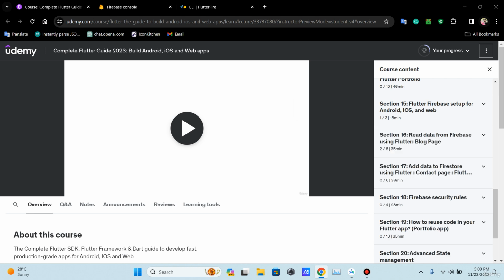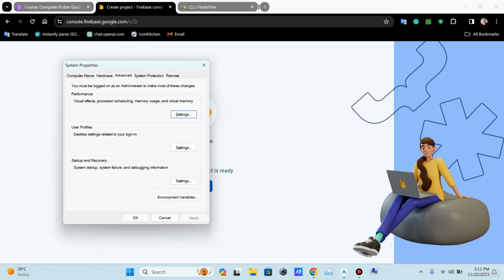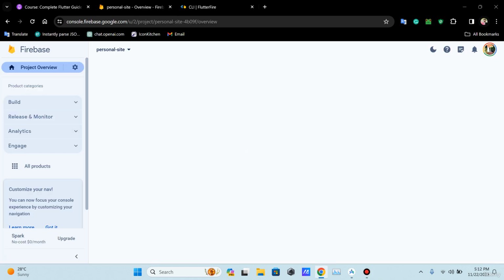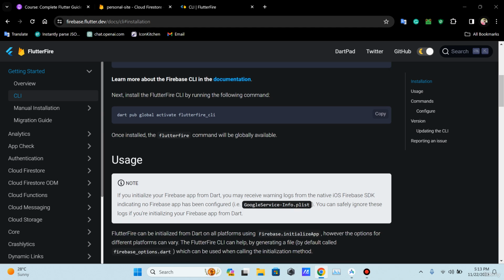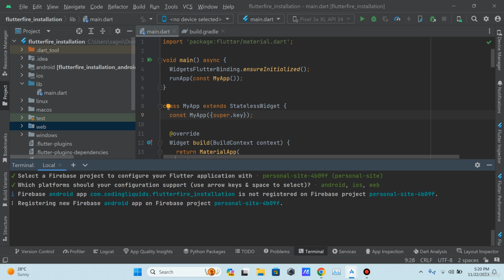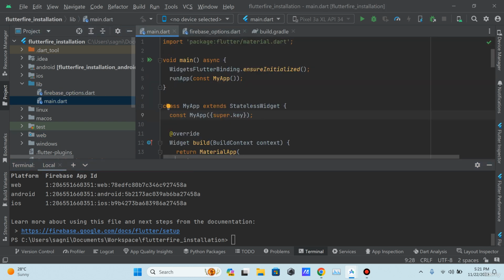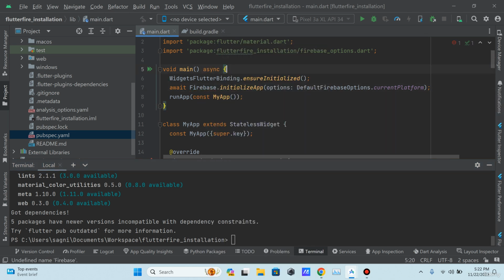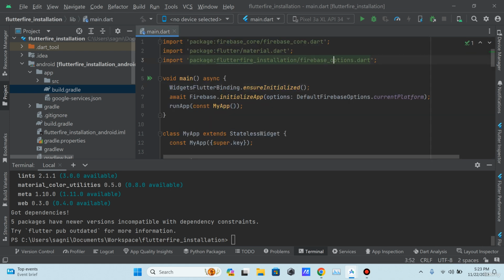144 Flutter Firebase installation using FlutterFire CLI